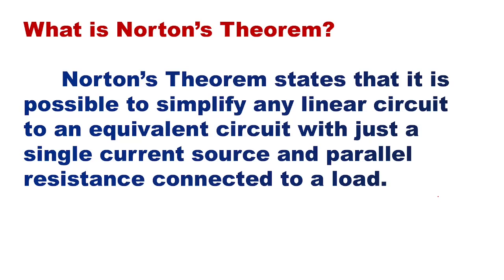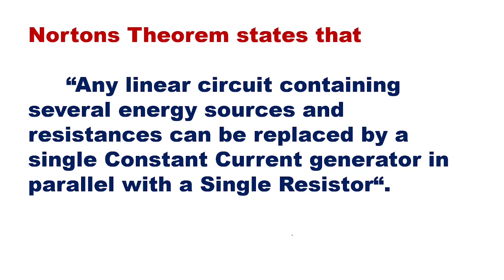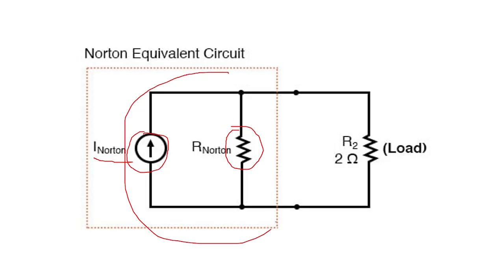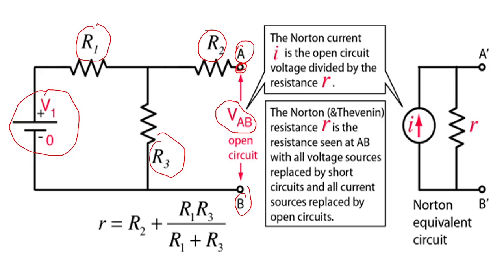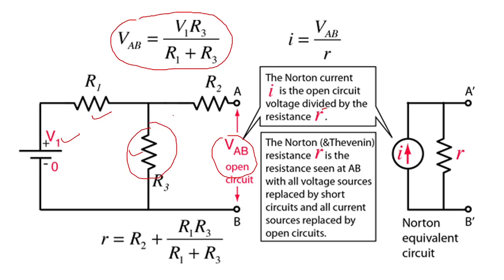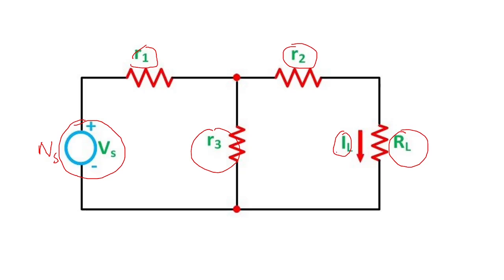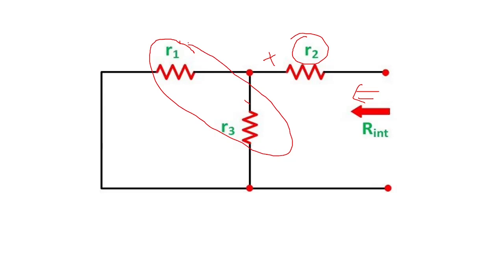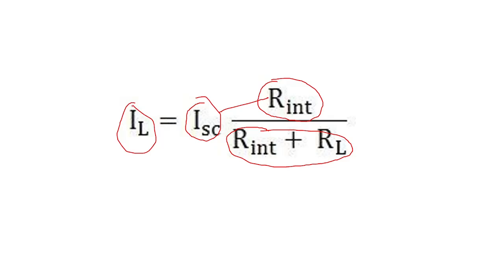NORTON'S THEOREM • statement and example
COMMUNICATION SYSTEMS PART 4